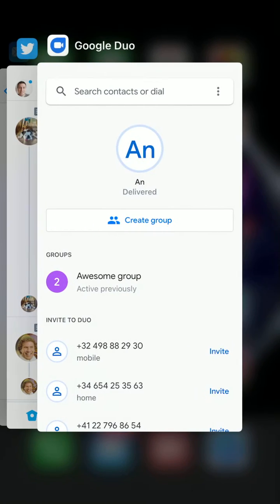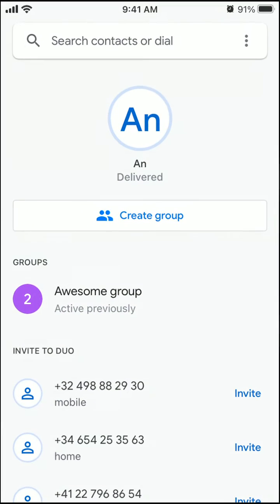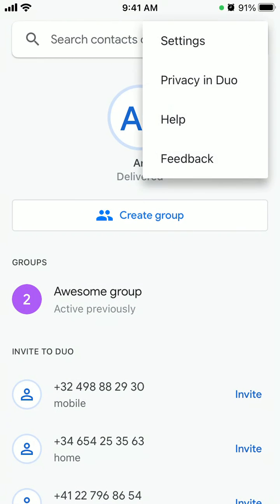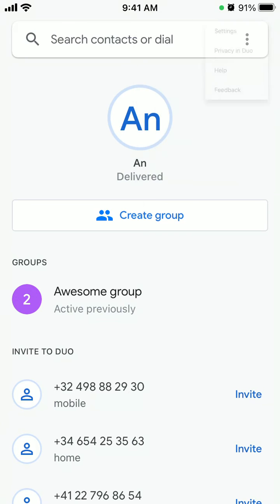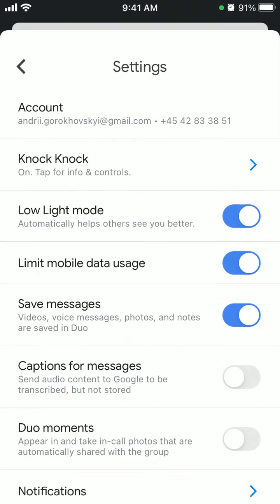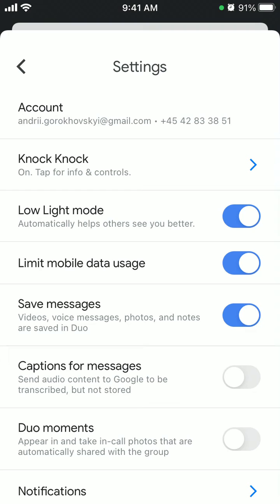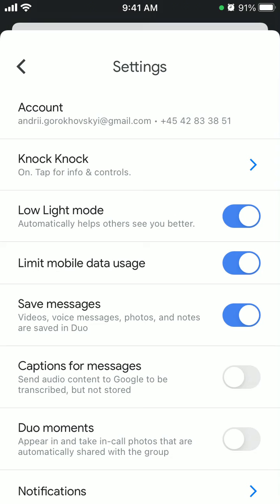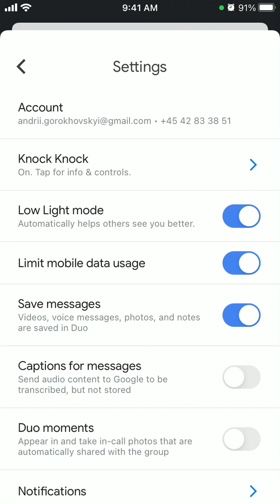How to enable Google Duo Low Light mode?